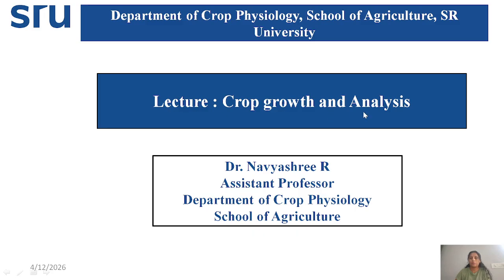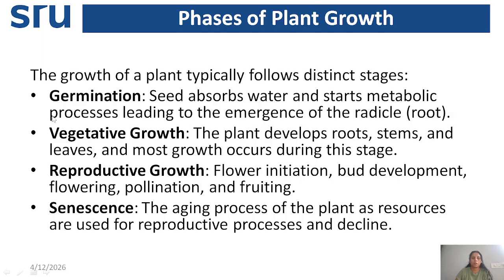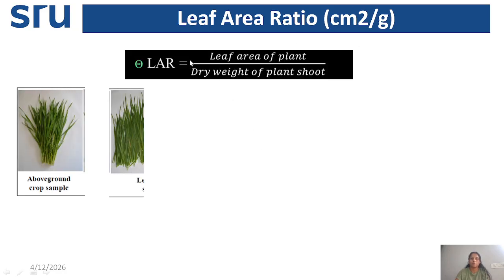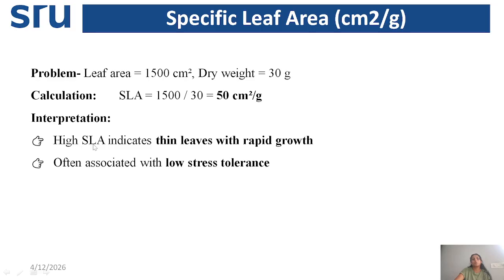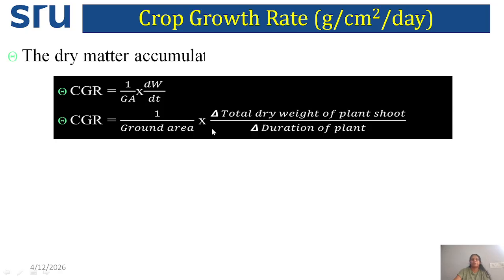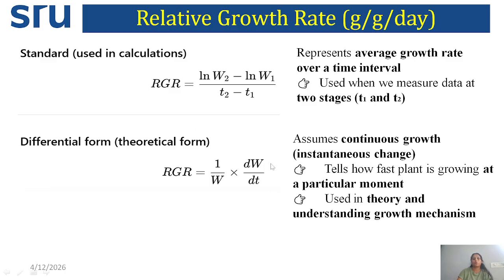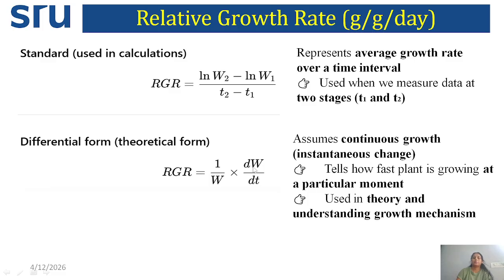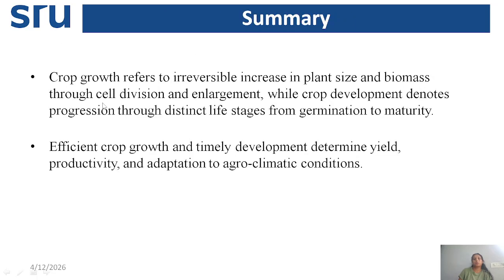Crop growth and Analysis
🌱 This video covers the fundamentals of crop growth and development, including growth stages, sigmoid growth curve, factors affecting growth, and important growth analysis parameters such as LAI, LAR, NAR, CGR, RGR, and Harvest Index with simple calculations and interpretations, making it highly useful for understanding plant productivity and exam preparation